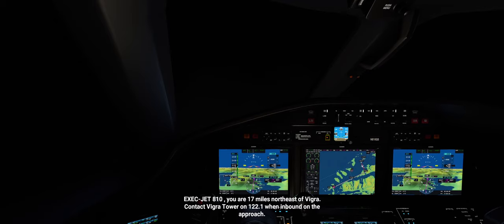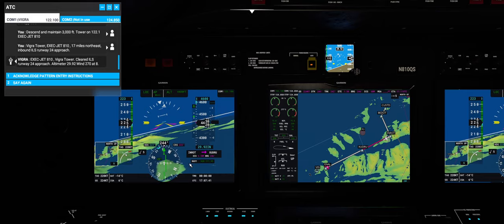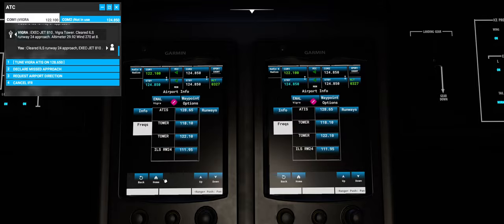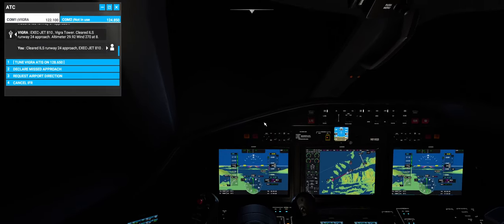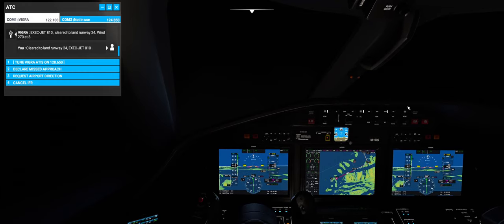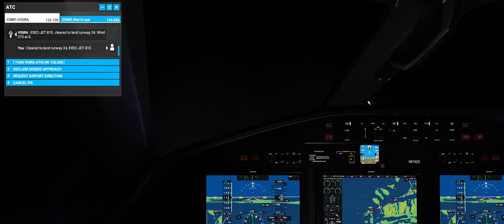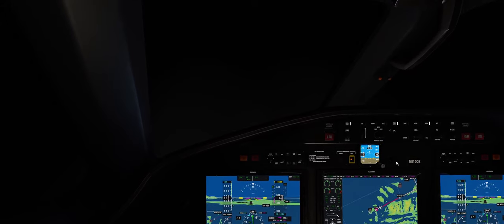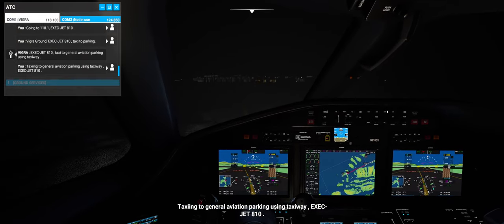Microsoft Flight Simulator - Ålesund Airport, Vigra (ENAL) ILS Rwy 24 approach and landing.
This 'raw' video was a by-product of filming another instructional video. Since that video* had ended with the Longitude all set up and ready-to-fly, I thought to myself, why not just fly the thing down and enjoy another ILS landing in IMC? 😁😅